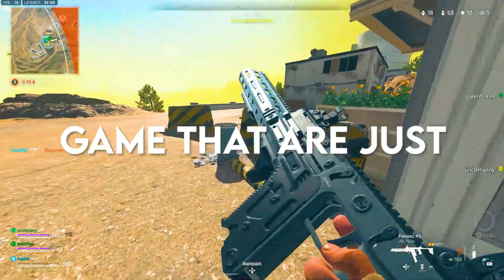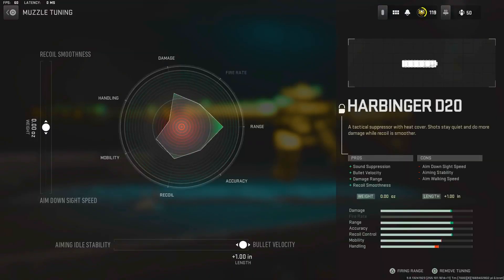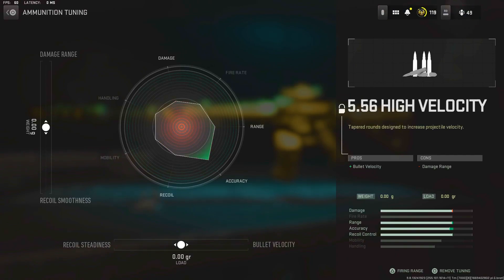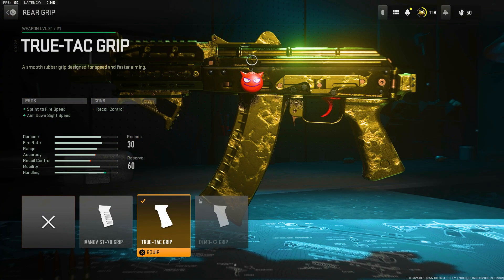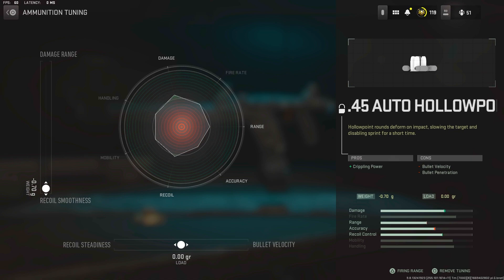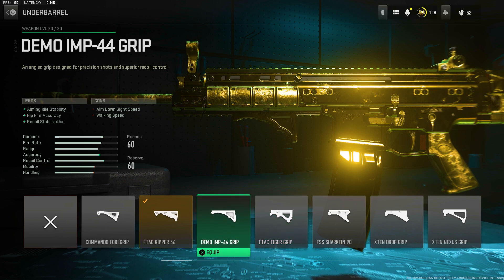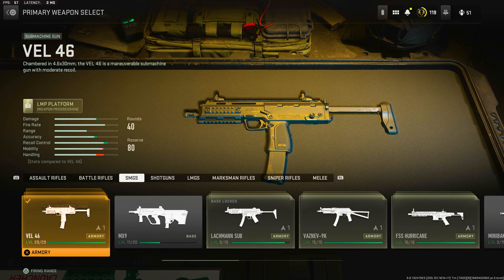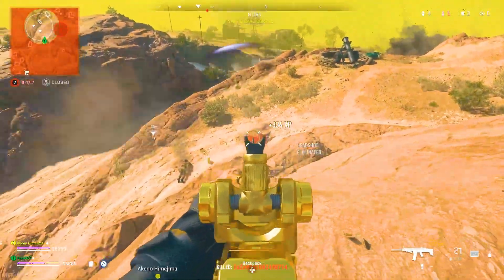Top 5 BEST LOADOUTS to USE in Warzone 2 AFTER UPDATE (WARZONE 2 META WEAPONS)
In this video, I show the Top 5 BEST LOADOUTS to USE in WARZONE 2 AFTER UPDATE! These are the BEST POSSSIBLE LOADOUTS in the game. Use these loadouts and you will WIN LOTS OF GAMES! I hope it helps :)

🔴 Wanna Play Warzone Tournaments FOR FREE to EARN MONEY! ZLeague is MADE FOR YOU. Use this Link to Sign Up and Start With 500 CREDITS

#1 BEST CLASS SETUP for the STB 556 in Modern Warfare 2! (NO RECOIL and FASTEST TTK)

Call of Duty: Modern Warfare II, the sequel to 2019’s blockbuster Modern Warfare®, will deliver the most ambitious and innovative Call of Duty to date, ushering in a new era for the franchise. Next-generation technology and gameplay come together in the most groundbreaking and comprehensive game in the series.  Call of Duty Warzone: A Free to Play game that fans love and enjoy, is developed by Infinity Ward and Raven Software for the Xbox One, PlayStation 4, and Windows.

Intro - 0:00
Perks, Tacticals, Lethals - 0:30
M4 - 1:23
Kastov 74U - 2:58
Fennec - 4:38
TAQ-56 - 6:13
VEL 46 - 8:03
Outro - 9:24